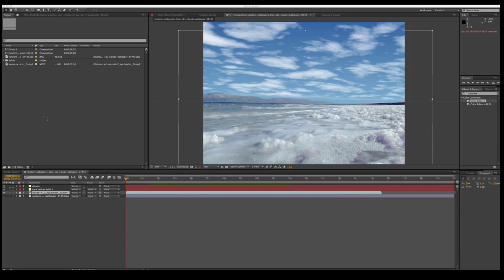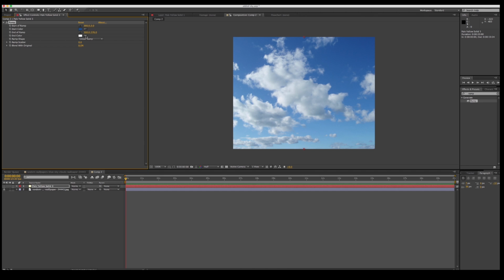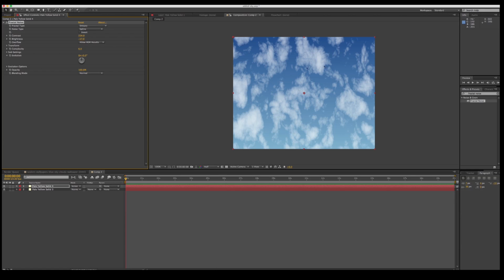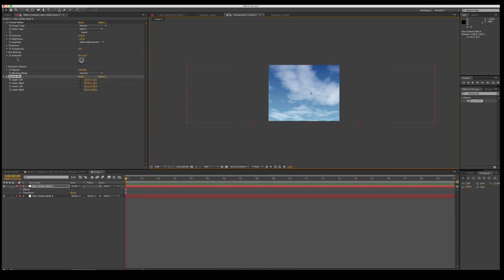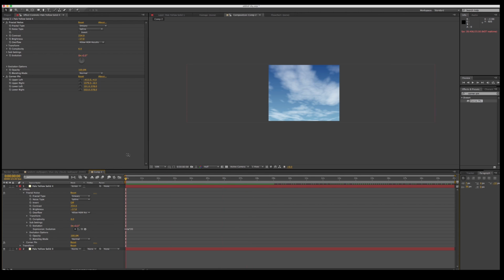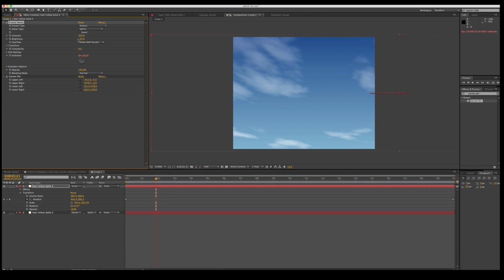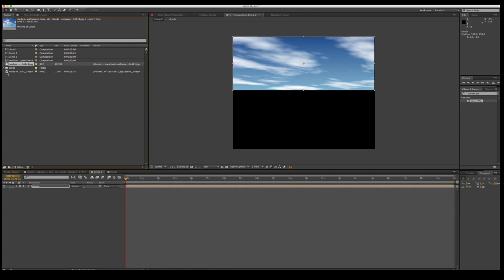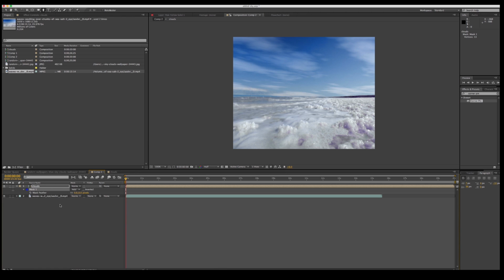Cloud Tutorial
After Effects tutorial on  how to  make clouds from scratch in After Effects